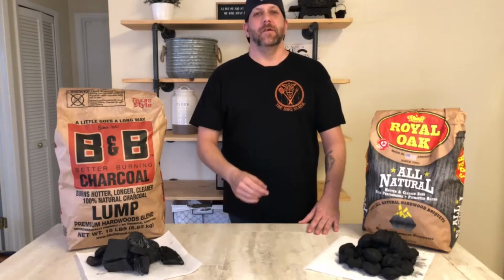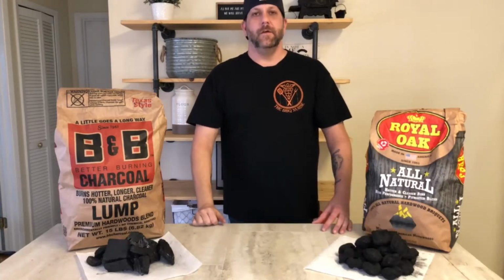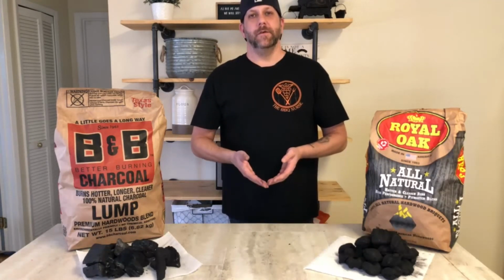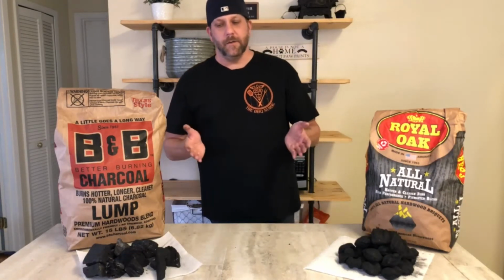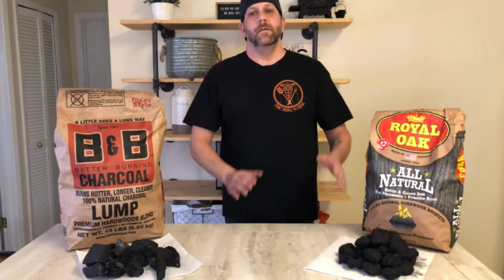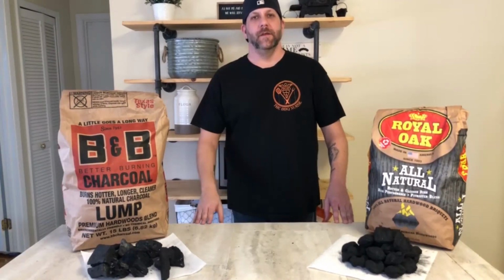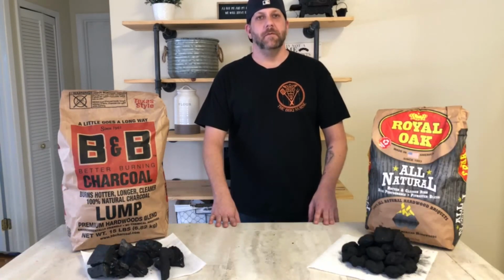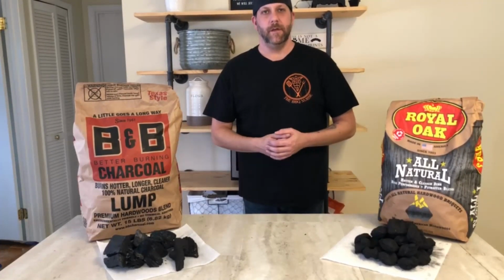What is the difference between lump charcoal and charcoal briquettes FOR BEGINNERS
In this video you will learn the primary differences between lump charcoal and charcoal briquettes.

B&B all natural lump charcoal